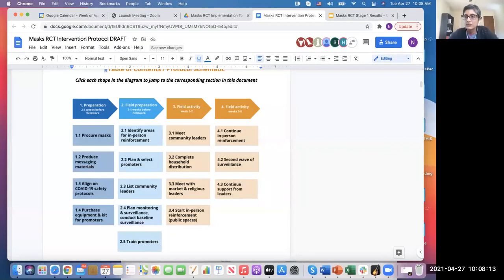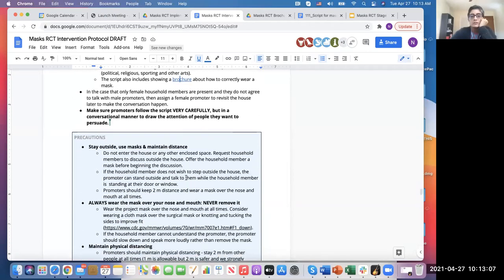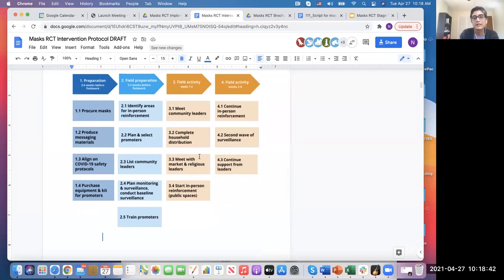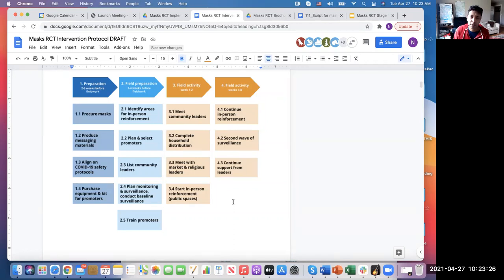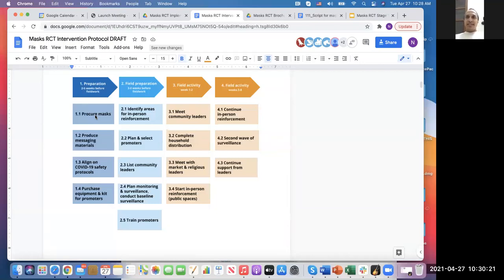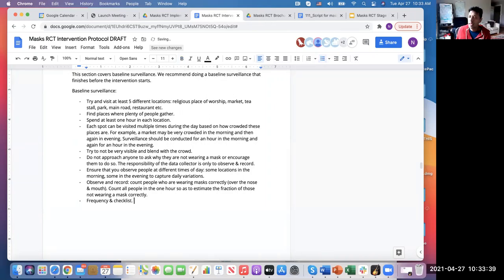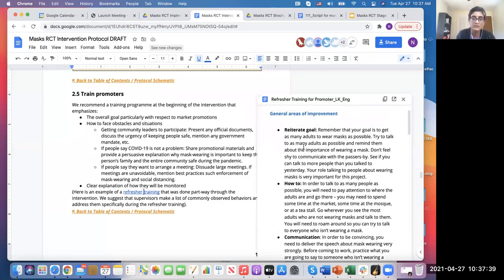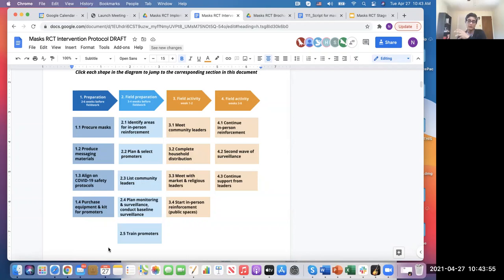An Implementation Discussion: Scaling Up Mask Promotion & Distribution in Gujarat, UP, Rajasthan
An indication of the types of conversations being had between the NORM team and project implementors all over the world